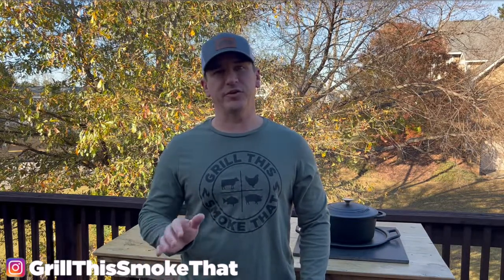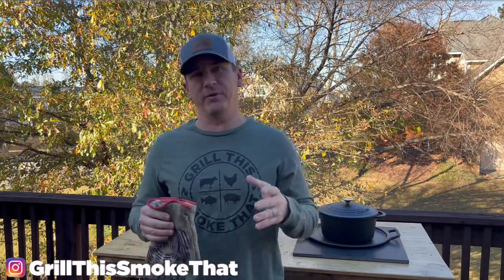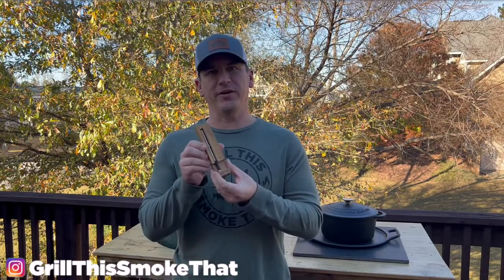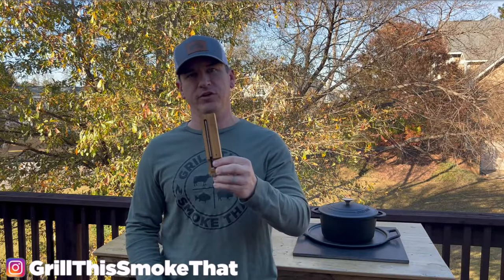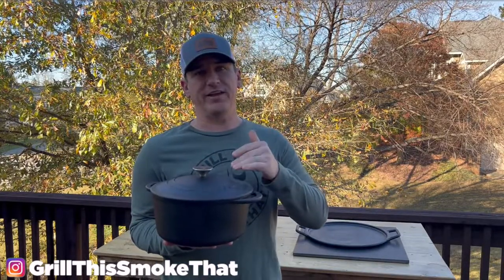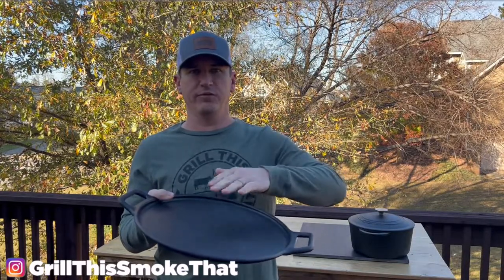🔥 TOP 10 Accessories for a Komodo Style Smoker | Big Green Egg Accessories | Grill This Smoke That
Hitting the THUMBS UP really helps my channel grow and allows me to create more great content!

I have been cooking on a Big Green Egg for about 8 years now and I think I have a pretty good grasp on the best accessories you need. I made this video to take the guess work out of gift giving! The recipient will be happy with anything on this list! Let me know if you have any questions.

Bristle Free Grill Cleaner
Meater Probe
Javelin Pro Duo Thermal Probe
Grill Gloves
Kick Ash Basket
Lodge Meat Press
Lodge Pizza Platter
Lodge Dutch Oven